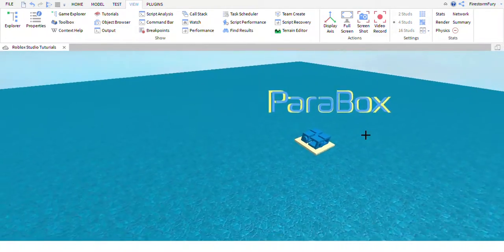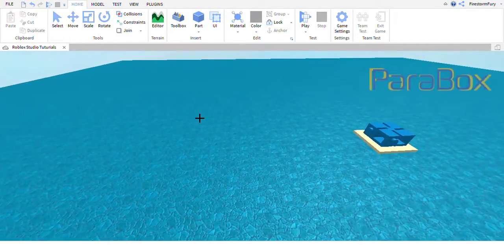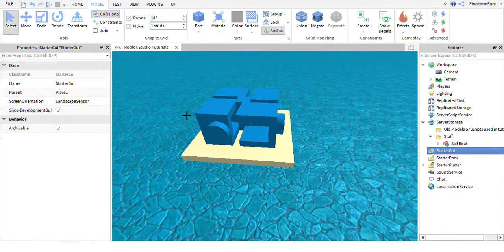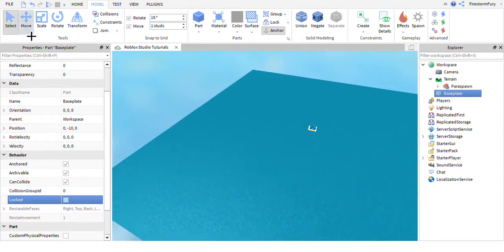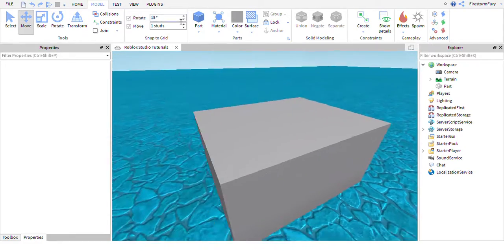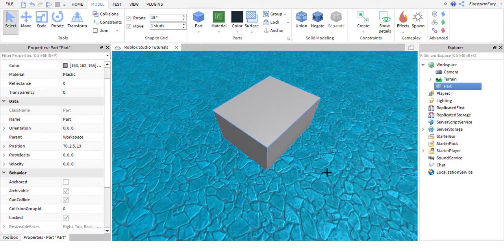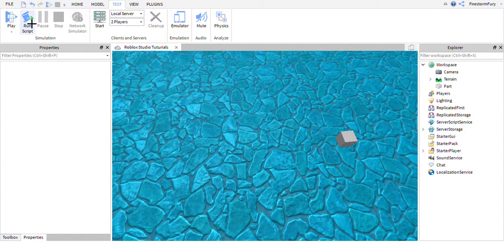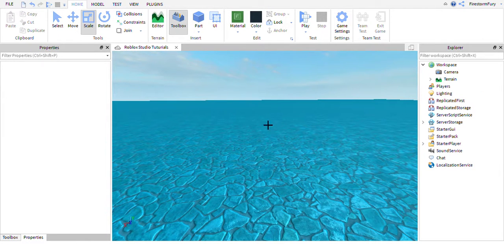Roblox Studio Basics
This Video goes over most of the basic things you should know when using Roblox Studio. I have noticed a problem where you can't see the dropdown menus in the recording that I can see on my screen. I will try to fix that, but you can always look in Studio to see them for yourself. I know I may have missed a few things or skipped things, but they will be covered in later videos.